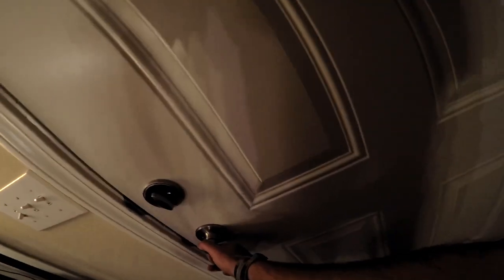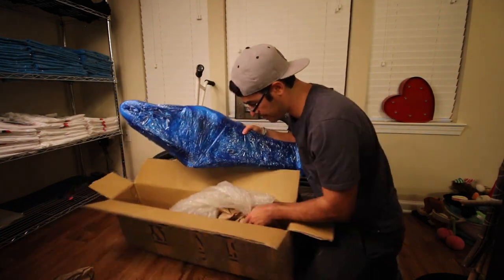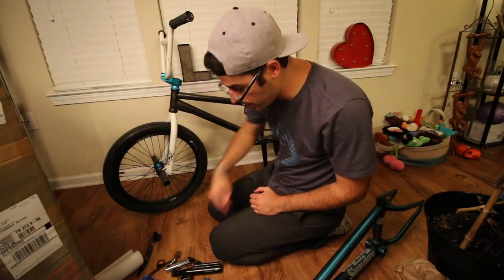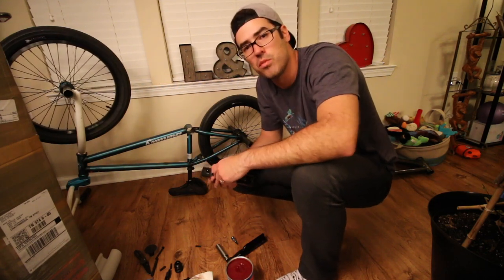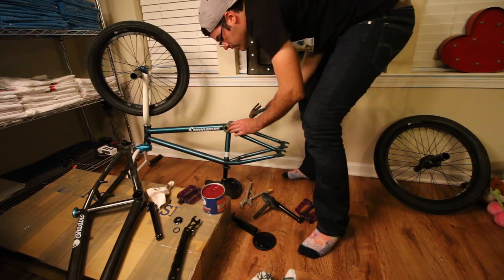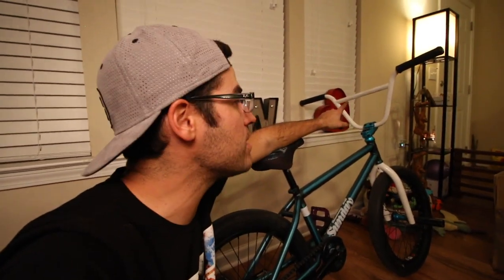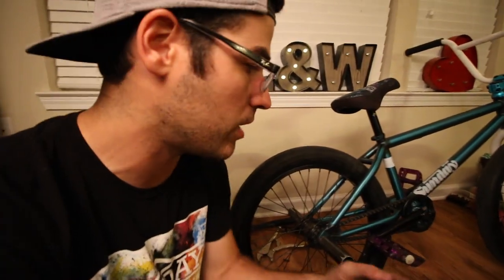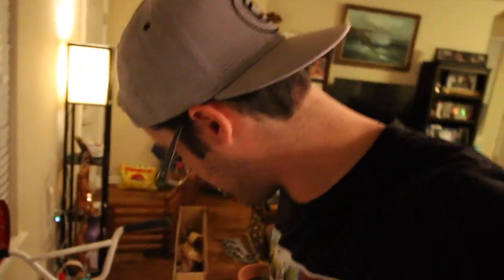NEW YEAR NEW BIKE! BMX Build + Bike Check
It's a new year, time for a new bmx bike! I also do a bike check in this episode. I realized after editing that I did not talk about a few parts so I am listing them down below. :)

- 2018 Sunday Street Sweeper Frame 21"
- Premium Taper-Lite Forks
- Shadow Conspiracy Vultus Bars 9"
- Shadow Conspiracy Odin Stem
- Shadow Conspiracy Penumbra Seat
- Shadow Conspiracy Stacked Headset
- Shadow Conspiracy Sabotage Sprocket
- Shadow Conspiracy Symbol Front Hub w/ Sun Rhyno Lite XL Rim
- Sunday Cyclone Freecoaster Hub w/ Sun Rhyno Lite XL Rim
- Stranger Quan Grips
- Animal T1 Tires 2.4
- Animal Bar Ends
- Mission Pivotal Seat Post
- Cult Pegs 4.5"
- Cult Half Link Chain
- Profile GDH Cranks 175mm
- Odyssey Bottom Bracket
- Odyssey Twisted PC Pedals

-MUSIC STUFF-

-MY VLOGGING STUFF-

Main Camera
Main Lens
Small Camera
Action Camera
Main Drone
Bendy Pod
Storage Bits
Small Backpack
Big Ass Backpack

What’s up guys! I’m Wasley Schultz and I currently live in Tennessee. I upload a new video Monday through Friday (not every day, yet.) Uploads consist of blogs, tech stuff, lifestyle, travel, and more importantly BMX! :)